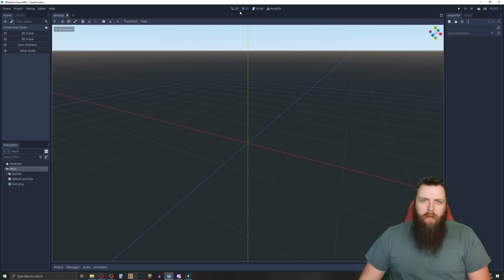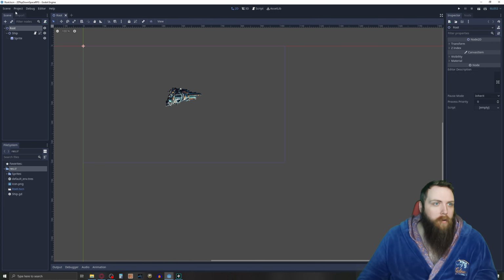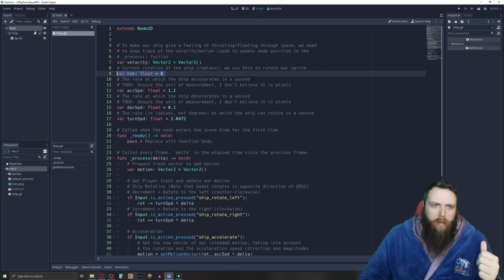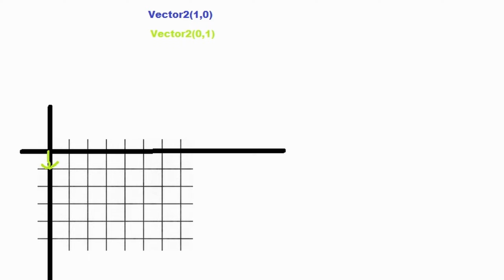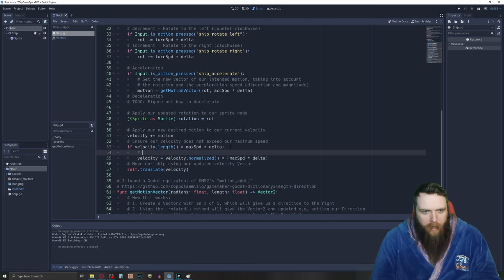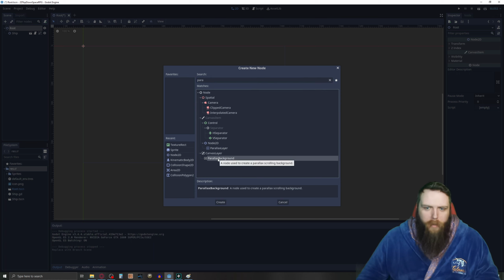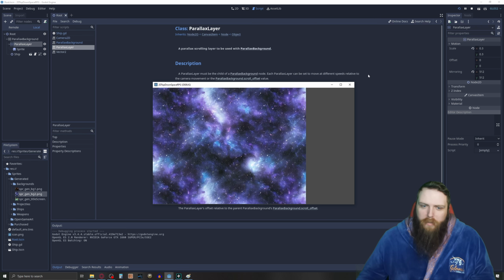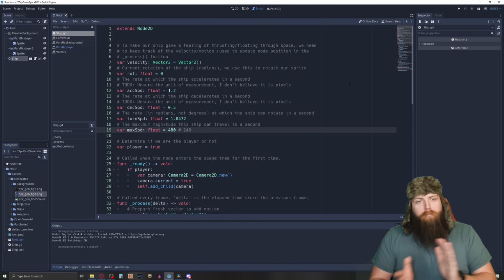I make my own game, start to finish (Devlog) - Part 31: Ship Movement & Parallax Background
My first session actually working in Godot started out pretty rough. I went into it with high spirits, and soon felt pretty defeated. Thankfully I gave it some time and learned about Vectors and how to use them, and now I feel much more excited to work in this new engine.

Definitely a video to watch if you're not sure about Vectors in Godot, maybe this will help you